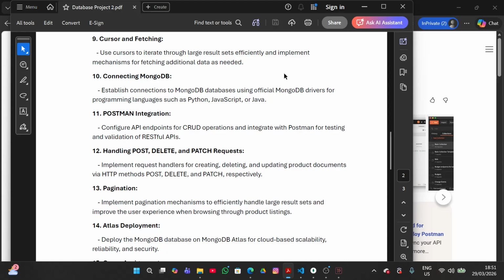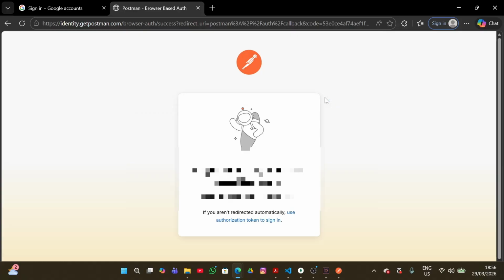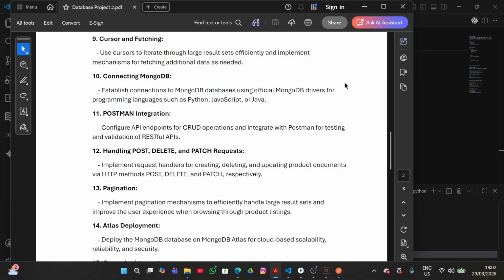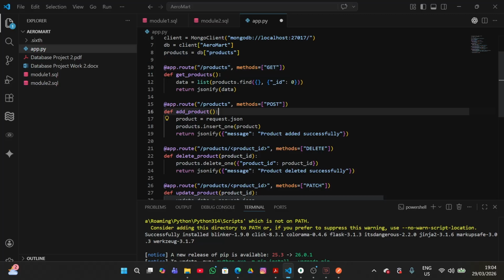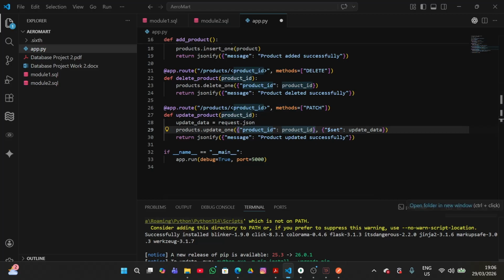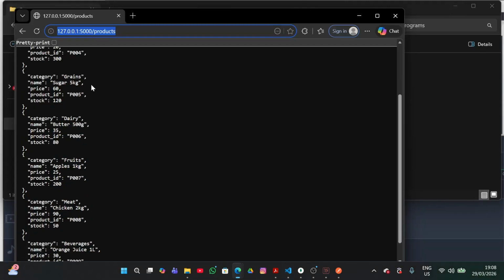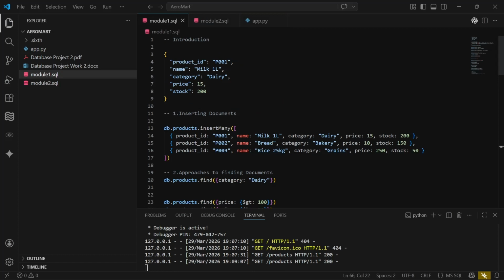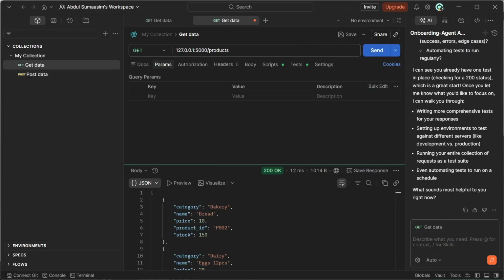(API development and Testing with Postman) | Building An Inventory Management System with MongoDb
Welcome to Module 3 of our MongoDB Inventory Management System series!

In this video, we’ll go beyond the basics and explore advanced MongoDB features that make managing inventory data more powerful and efficient.

Creating API endpoints for your mongoDB database to handle requests.

Testing API's with Postman.